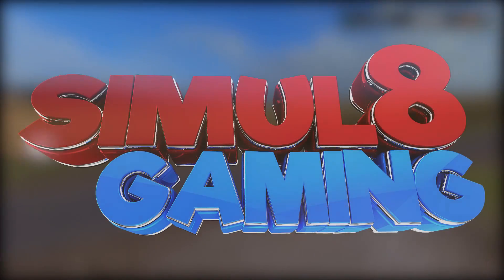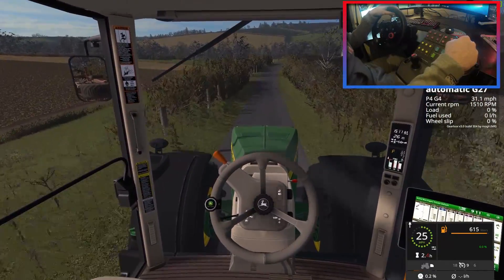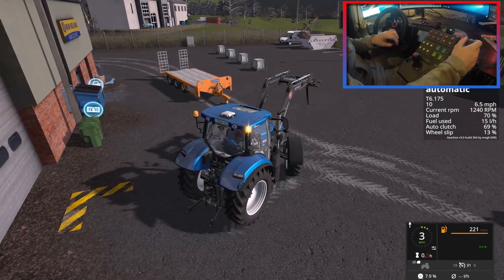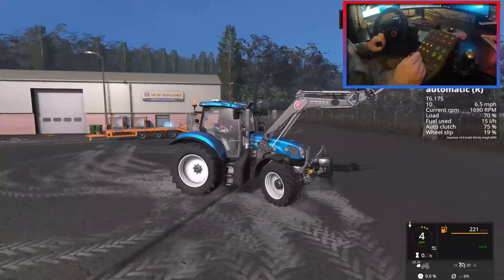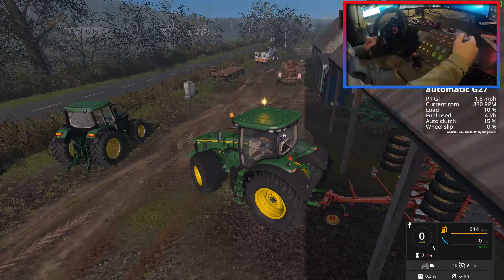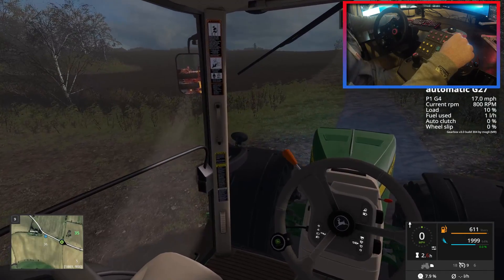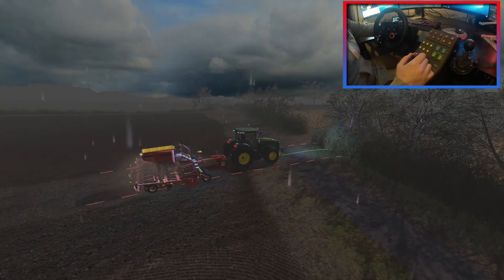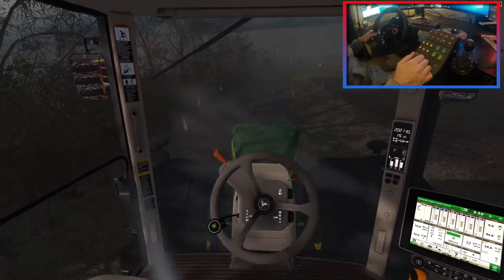Oakfield Farm - Farming Simulator 17 - Ep.2 (Realistic Series)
Welcome! In this episode, we use the main yards JD for the final time as we make a start on some drilling, unfortunately we are greeted by a heavy rain shower!

Map Coming SOON!

Specs & Hardware:

16GB Corsair DDR4,
500GB SSD,
1TB HDD,
Win 10

GoPro Hero3
RODE NT1